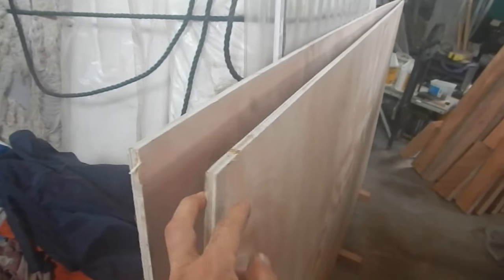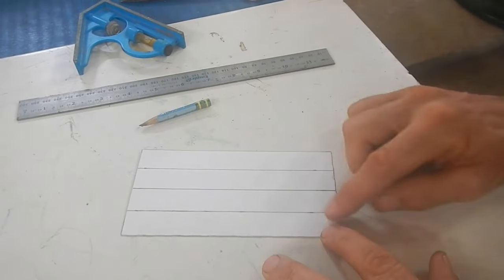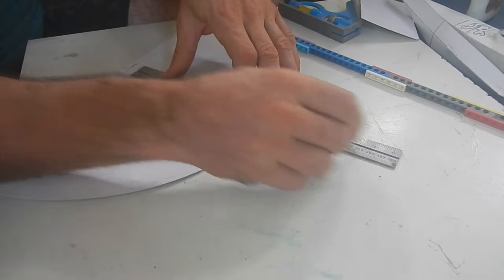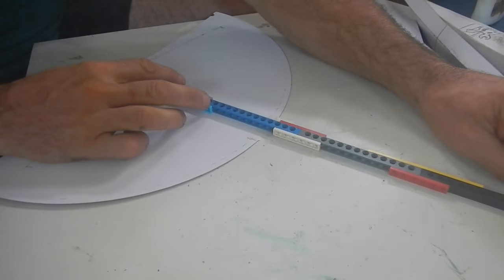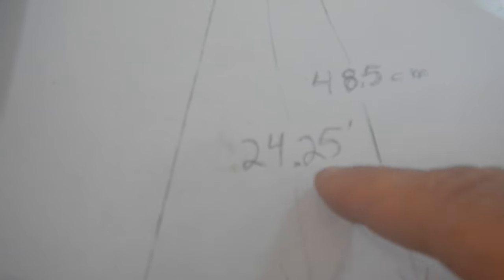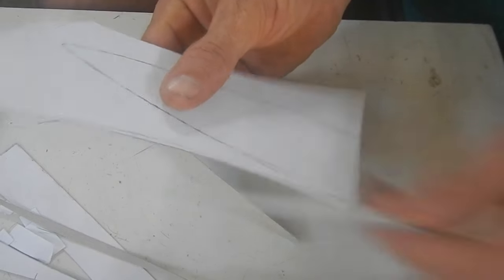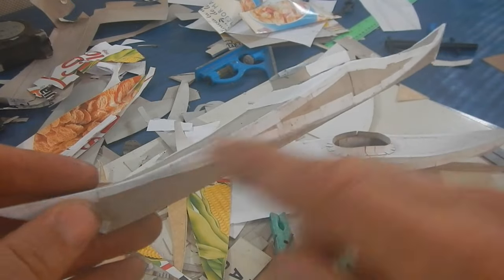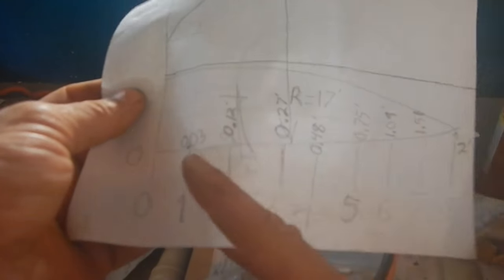Making Kayaks 001 -Design CAD (Cardboard Aided Design)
This last one is pretty close. I think one more refinement and I'll have it.

Bitcoin: bc1qrjajmzqwz9kkytd90a7hhge4dsy3r0ct6fqsn3